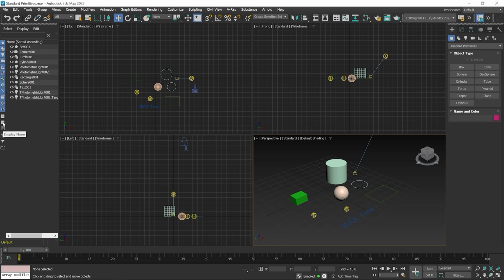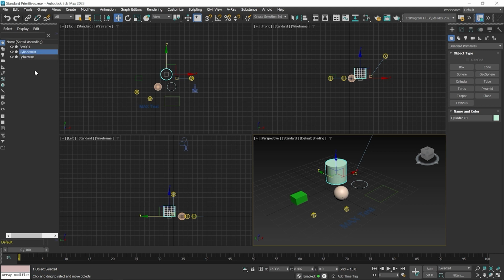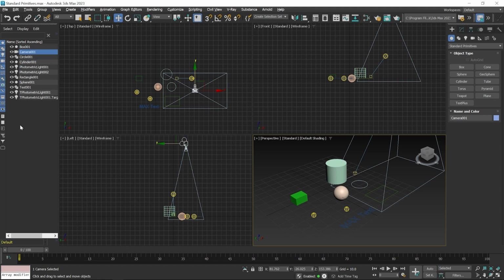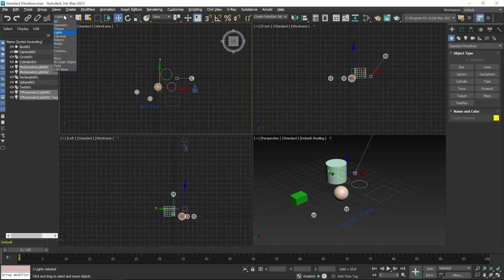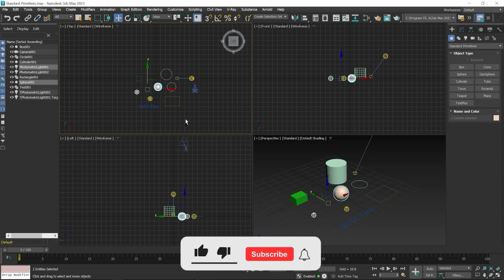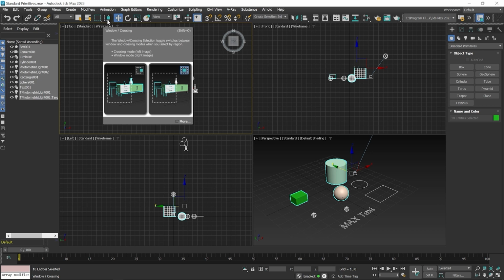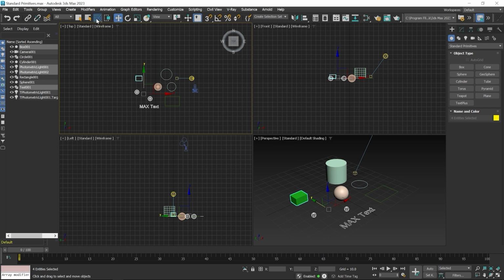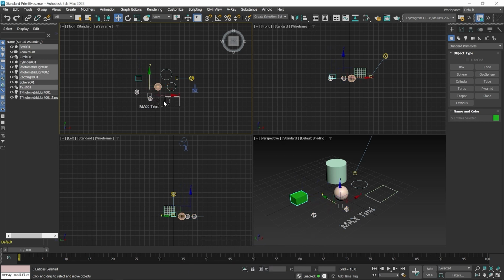Working with Selection tool and Selection Modes | 3ds Max Essential Training 2023-24